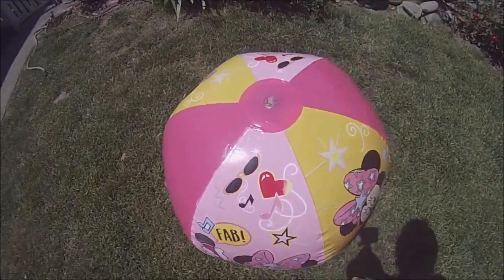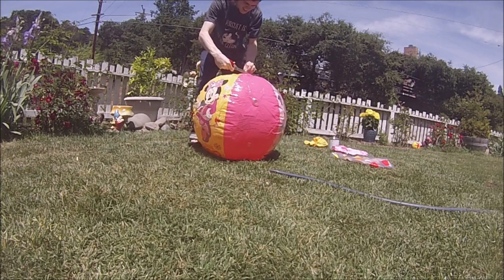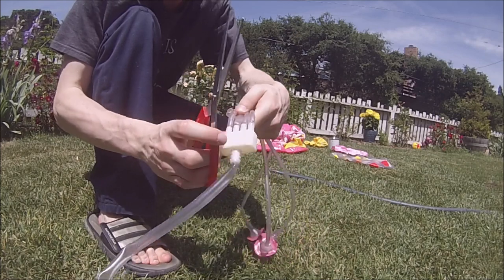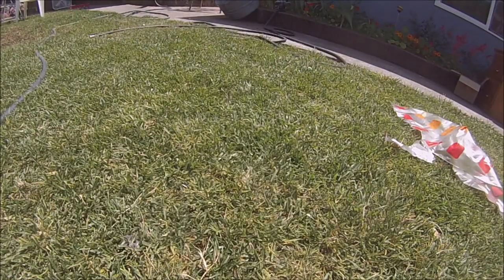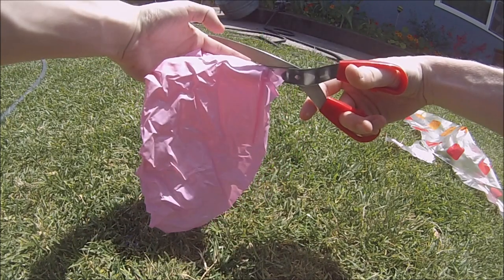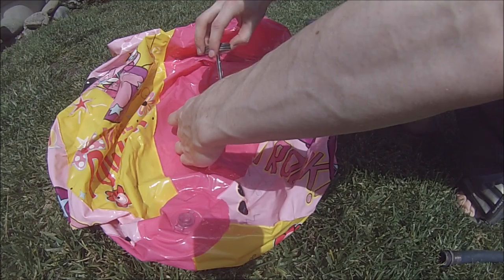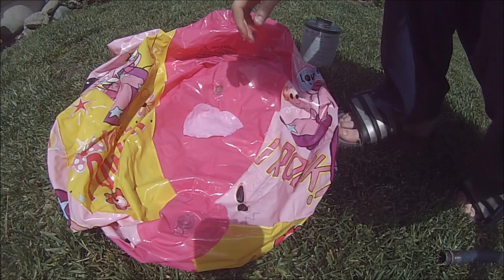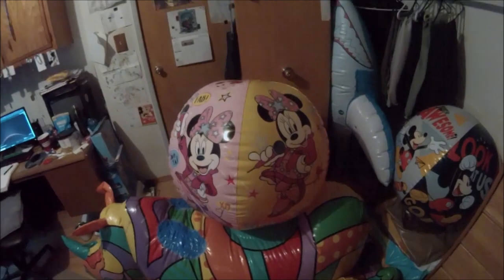How to turn an Inflatable Sprinkler into a normal Inflatable Toy